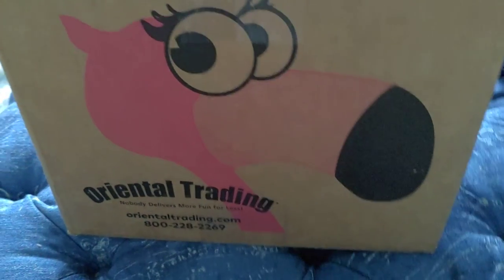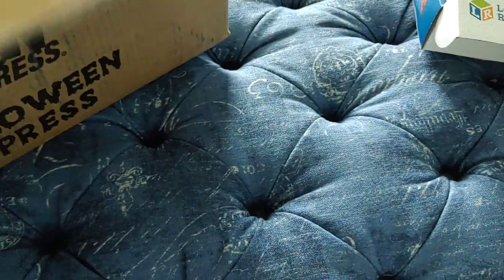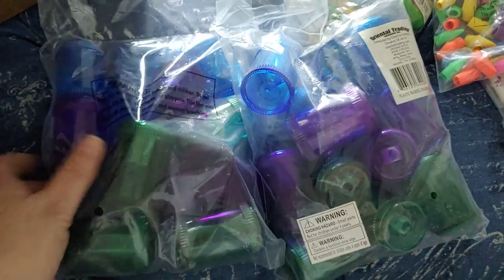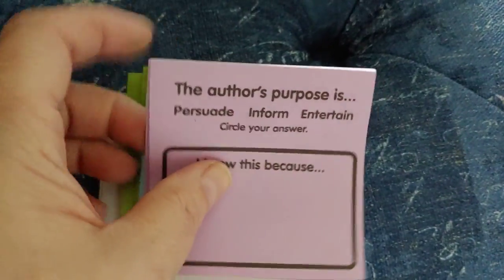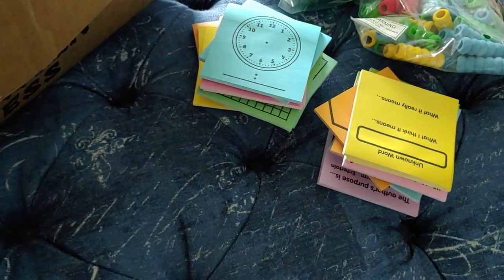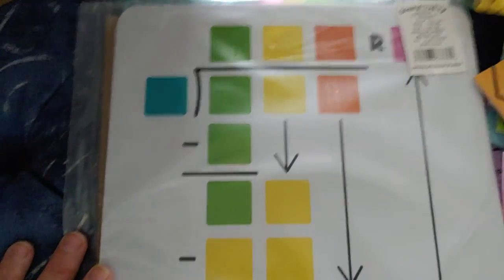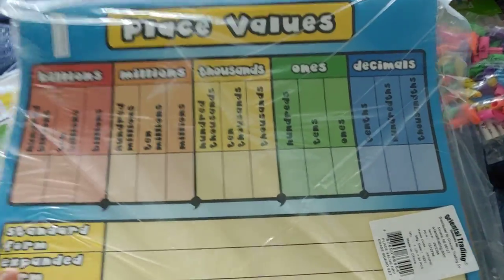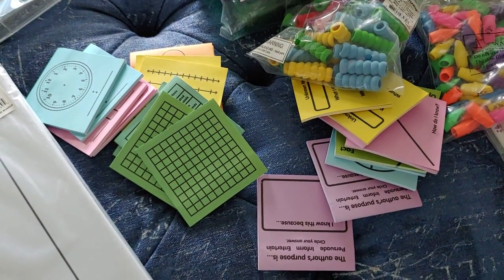Cheap Educational "Must-Haves" from Oriental Trading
If you haven't looked at the selection at Oriental Trading in a while, check it out.  It's always had inexpensive stapes and prizes, but now it has some really neat educational activities for both Math and Reading.  Here are some of my favorite finds.